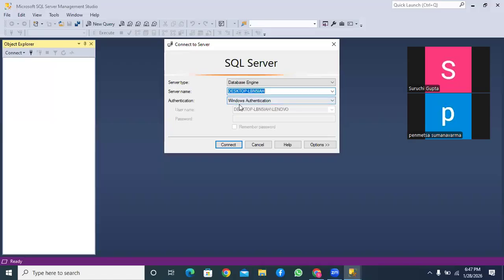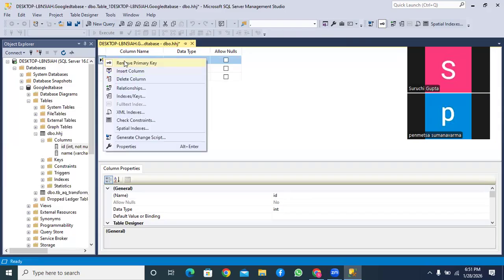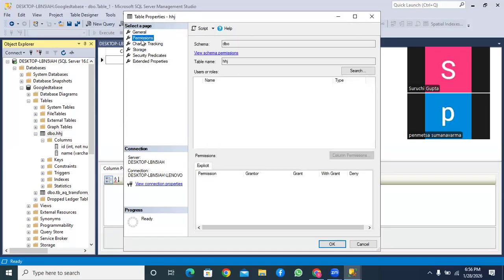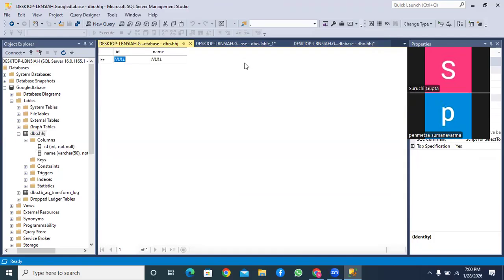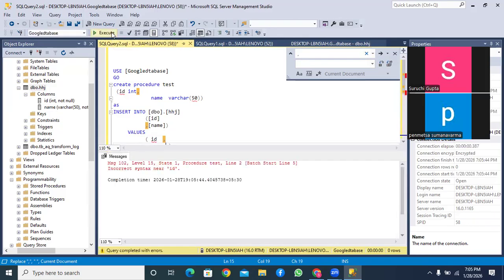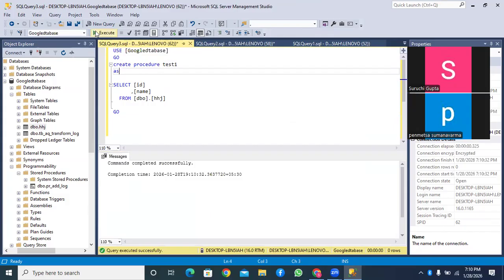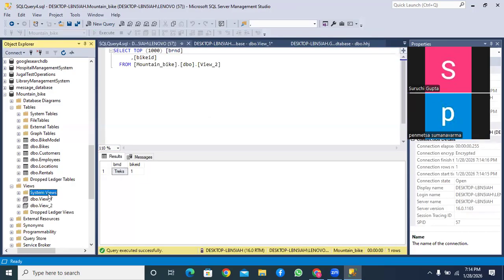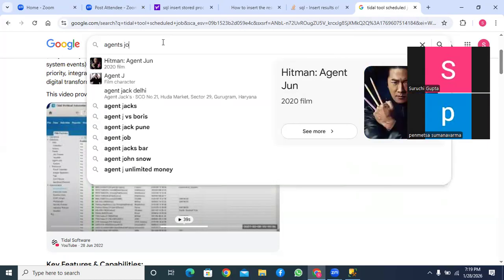SQL Server Live Classes 2 | Learn SQL from Scratch to Advanced 🚀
Ready to master SQL and become a database expert? 💻
In this Live Class Session 2, we continue our journey of learning SQL Server from beginner to advanced level with practical examples and real-world scenarios.

📌 What you’ll learn in this session:

Introduction to SQL Server concepts

Writing basic SQL queries

SELECT, WHERE, ORDER BY

Hands-on practice with real datasets

🔥 This course is perfect for:

Beginners starting their SQL journey

Developers & Data Analysts

Anyone interested in databases

SQL is one of the most in-demand skills in the IT industry, essential for roles like Data Analyst, Backend Developer, and Database Administrator.

📚 Complete SQL Course Playlist: (Add your playlist link here)
📥 Download Practice Files: (Add link here)
📢 Join Live Classes: (Add link here)